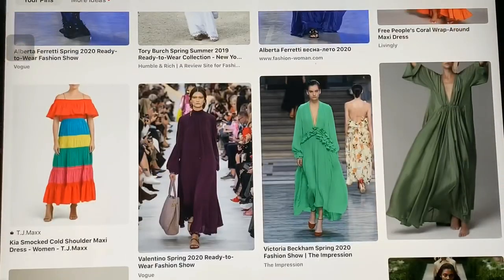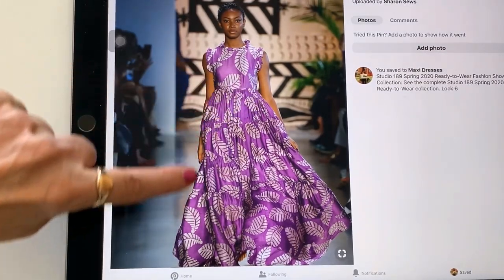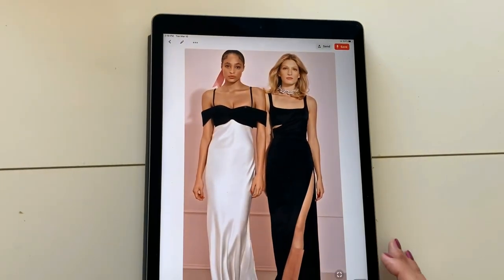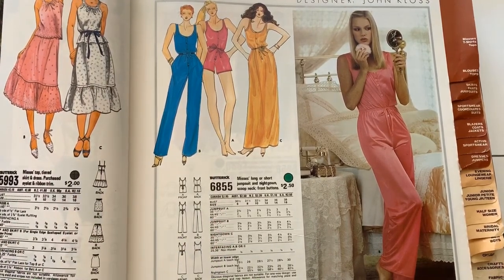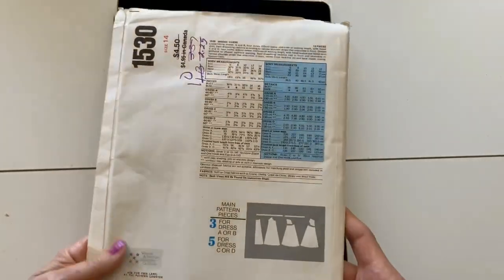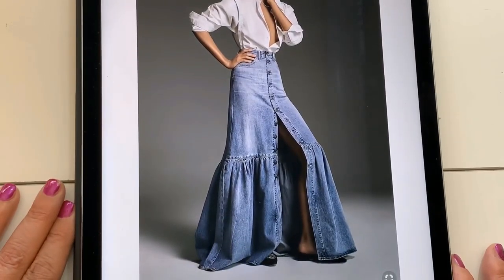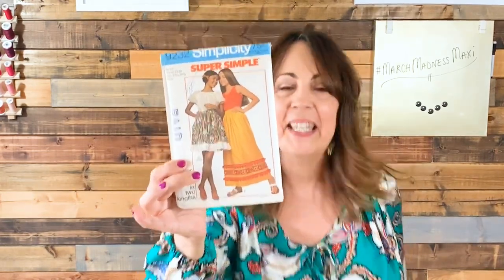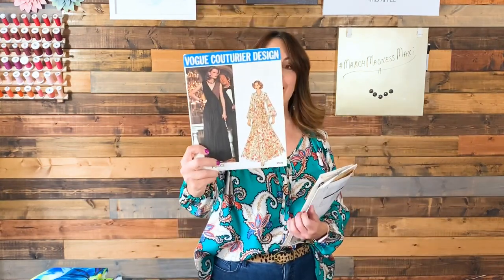SEW a MAXI ~ MarchMadnessMaxi ~ RUNWAY INSPIRATION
Join Jen, Carmen and me as we SEW MAXI DRESSES for MarchMadnessMaxi using a vintage sewing pattern (1999 or earlier)!

I HAVE SOME INSPIRATION FOR YOU! In today's video, I look at a dozen maxis from the runway, and find a vintage patterns to use to get a similar look.  Your maxi dress sewn using a vintage pattern can easily look like a 2020 design. Just look at the design lines of your pattern, and think about fabric choices.

* Check out this video on Jen's YouTube Channel (Today in Jen's Sewing Room) for all details on the challenge!

Sew your maxi and and enter it in our MarchMadnessMaxi AND the SewMaxiForMothersDay hosted by T and Crystal!